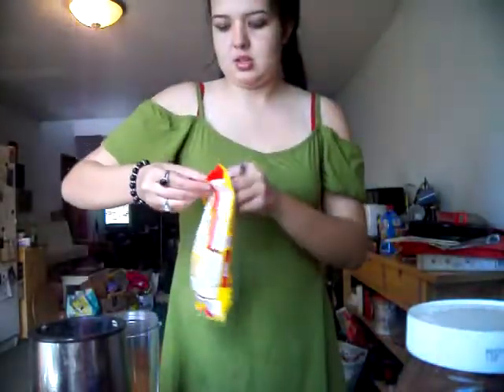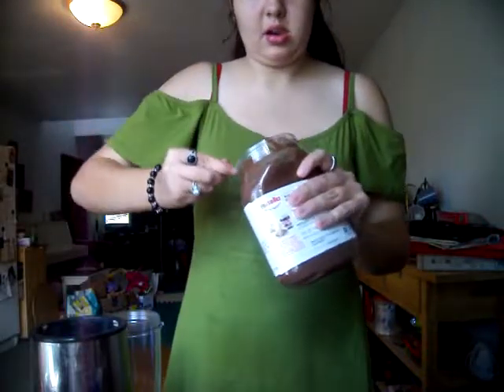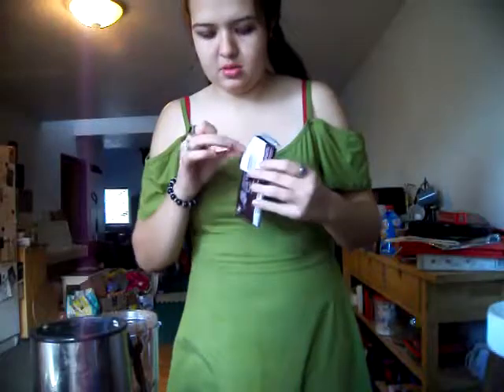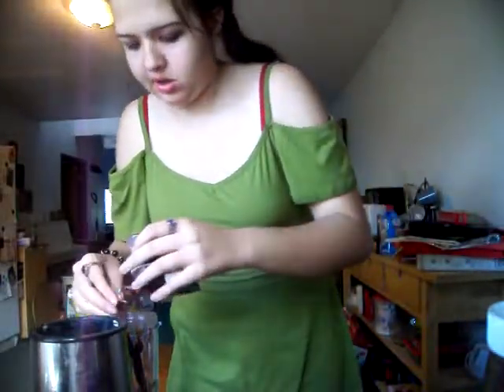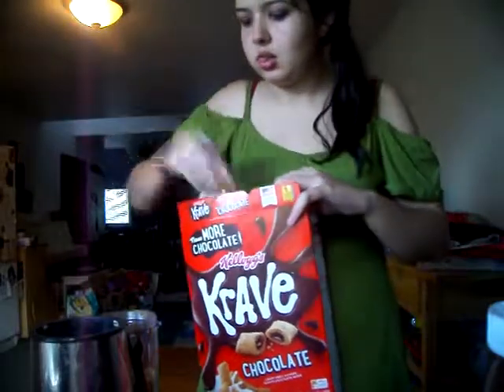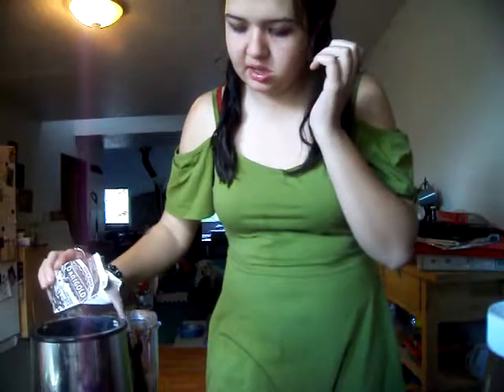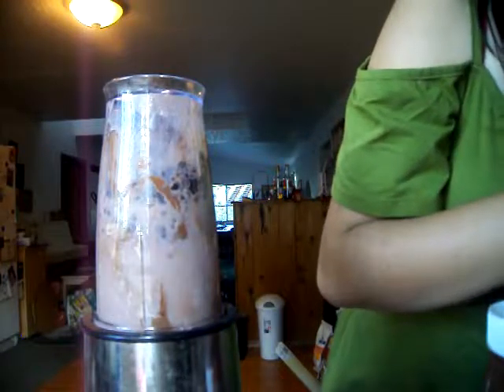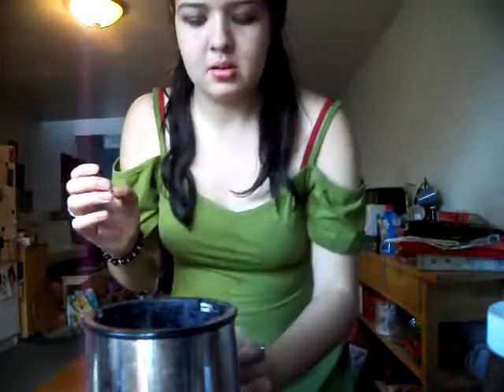The Chocolate Smoothie Challenge